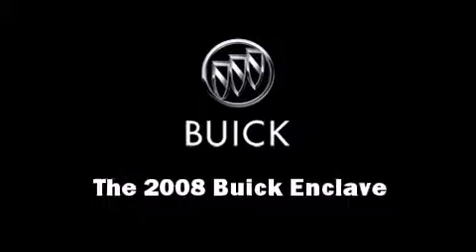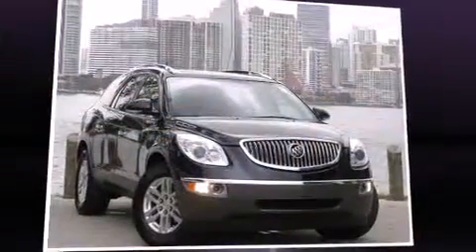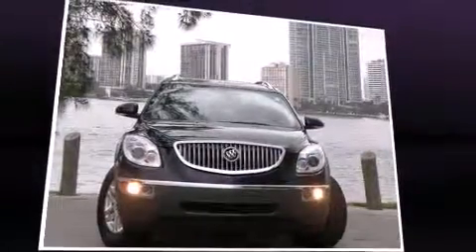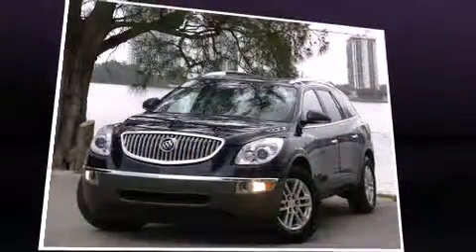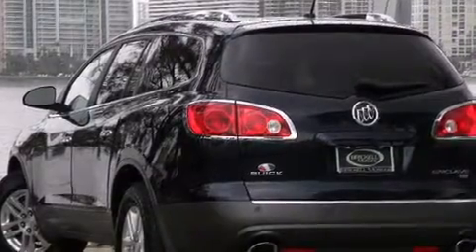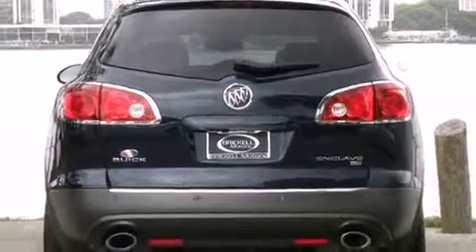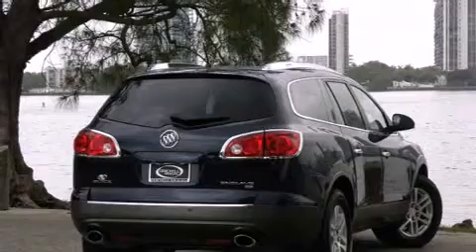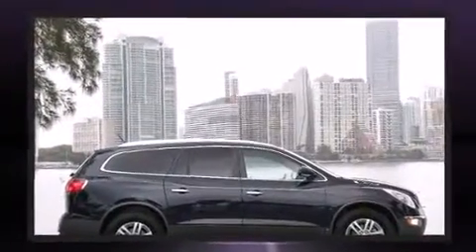2008 Buick Enclave CX in Miami, FL 33130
Brickell Honda
690 Southwest 8th Street

The 2008 Buick Enclave. It features a front-wheel-drive platform, an automatic transmission, and a refined 6 cylinder engine. It includes power seats, power trunk closing assist, front and rear reading lights, a leather steering wheel, a built-in garage door transmitter, turn signal indicator mirrors, a power rear cargo door, and remote keyless entry. Third row seats provide an even greater maximum passenger capacity. With high intensity discharge headlights illuminating your path, you'll always appreciate maximum visibility. Safety equipment has been integrated throughout, including: dual front impact airbags, head curtain airbags, traction control, ignition disabling, onStar, and 4 wheel disc brakes with ABS. Various mechanical systems are monitored by electronic stability control, keeping you on your intended path. We pride ourselves in the quality that we offer on all of our vehicles. Please don't hesitate to give us a call.